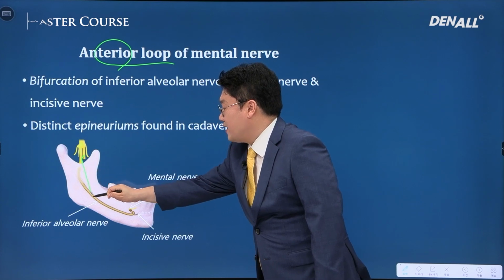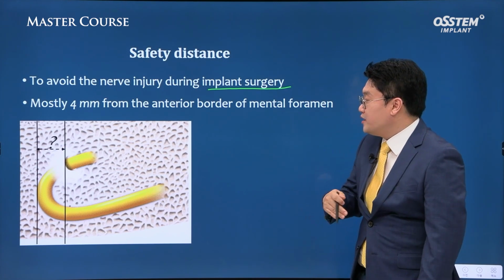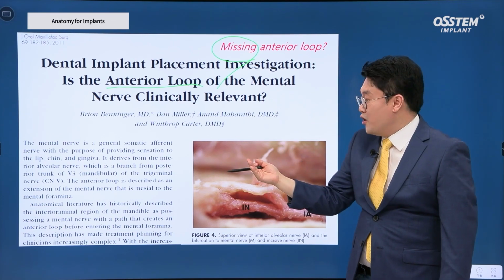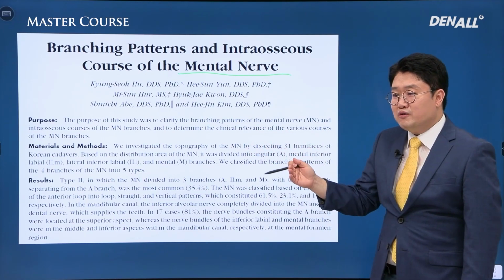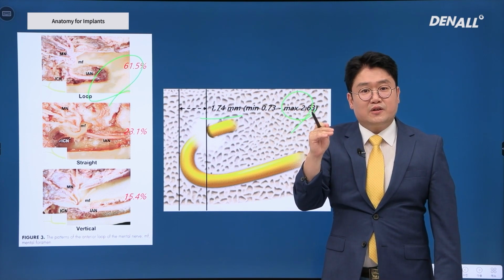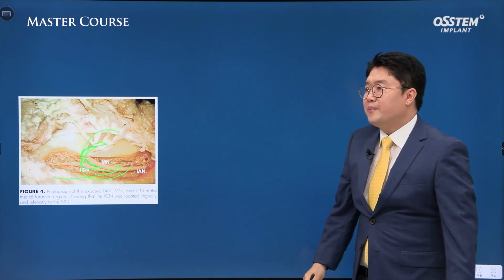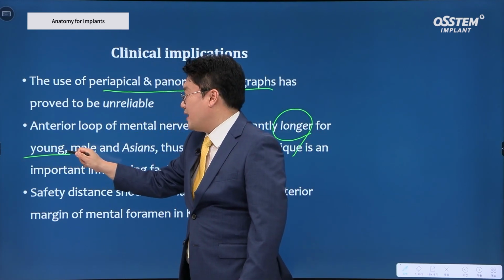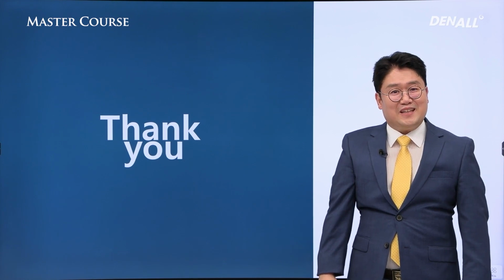Anatomy for Implants